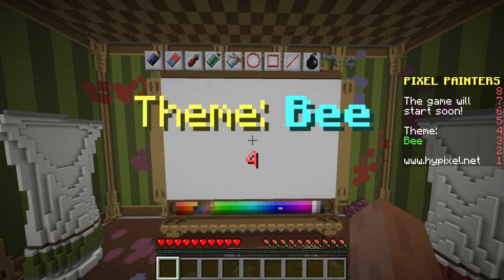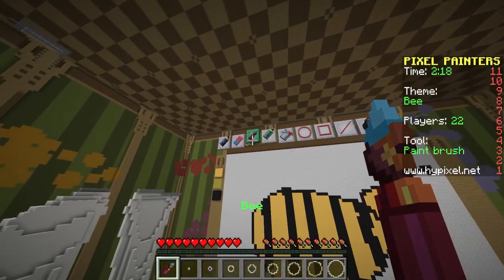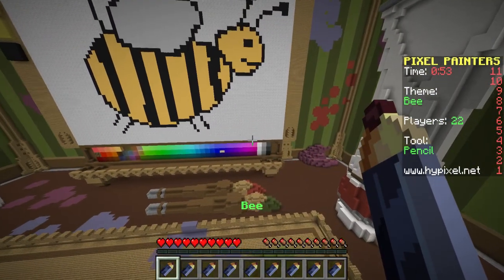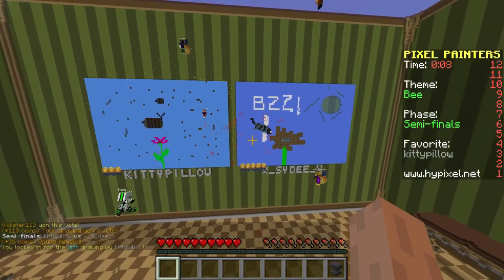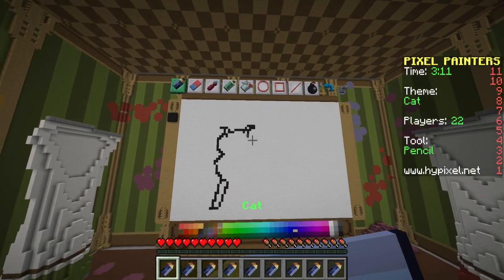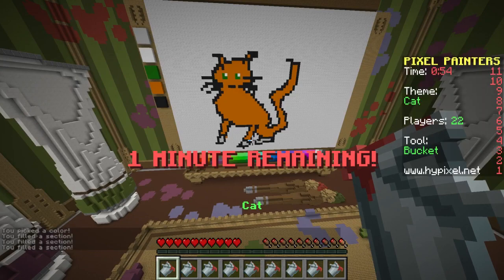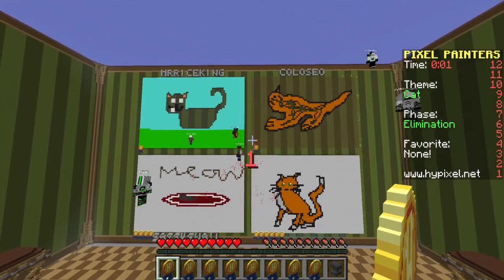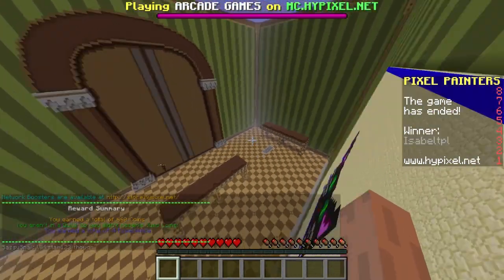Minecraft PIXEL PAINTERS #1 with Vikkstar, Ali A & Nadeshot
Minecraft Pixel Painters. Enjoy!